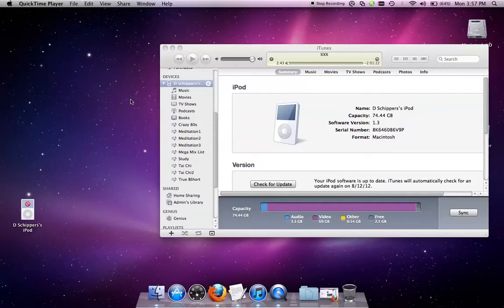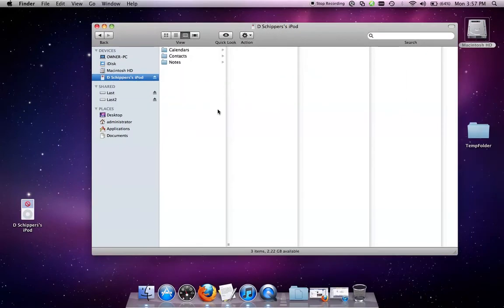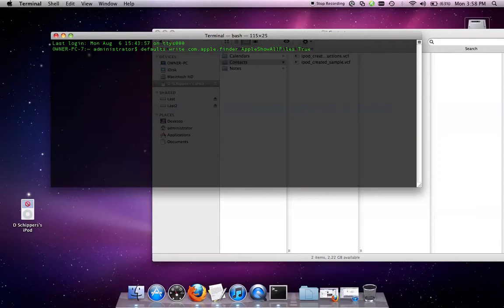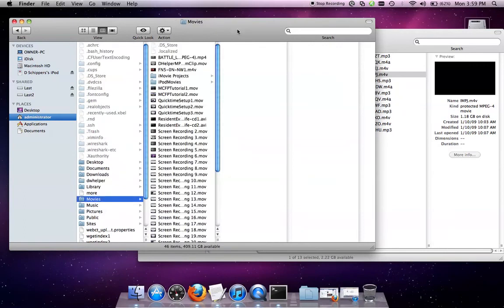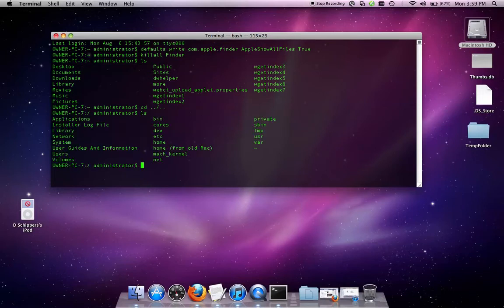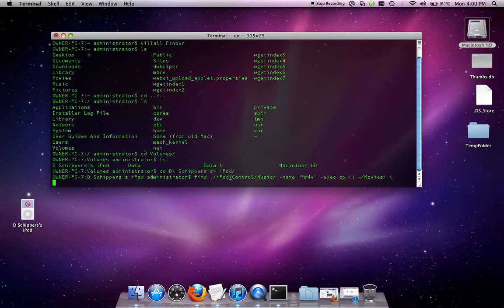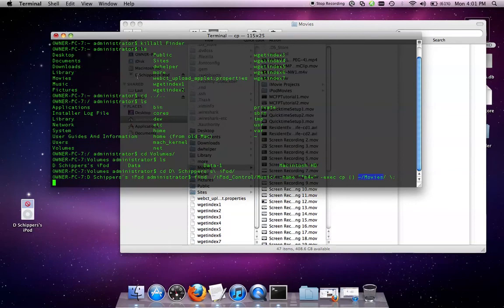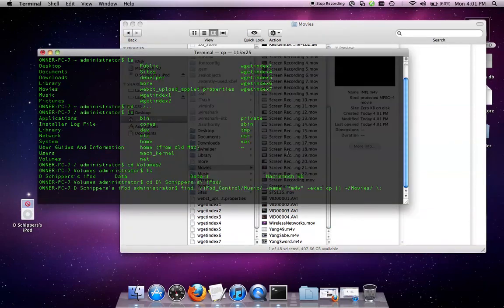Extracting Files from an old iPod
This video provides information on extracting files from an old iPod in Mac OS X via the Finder and Terminal.